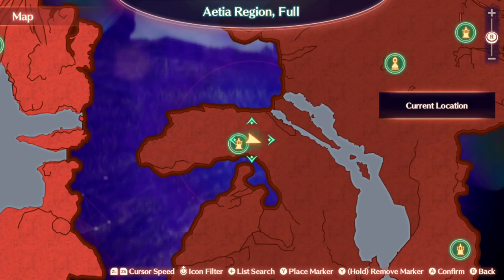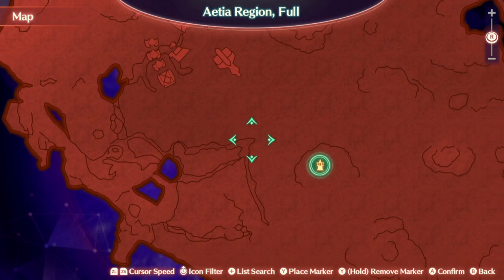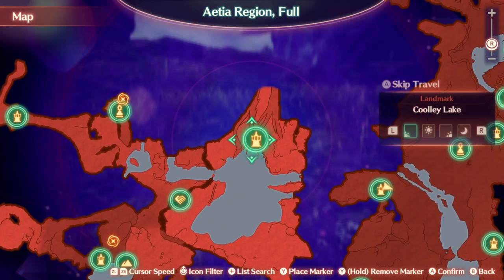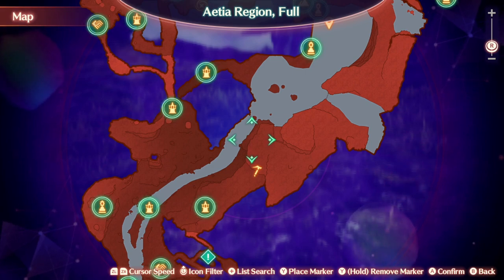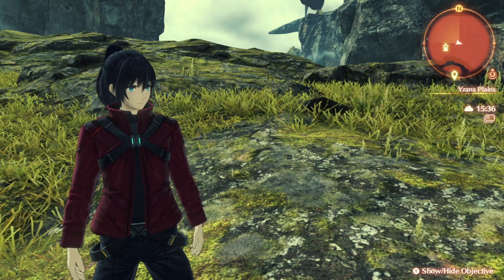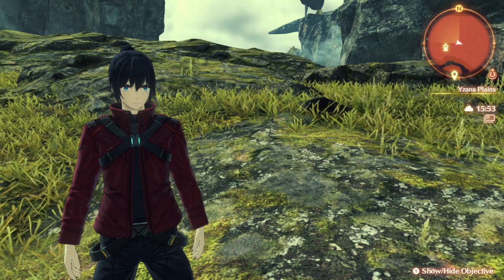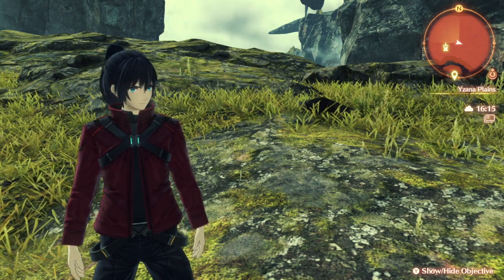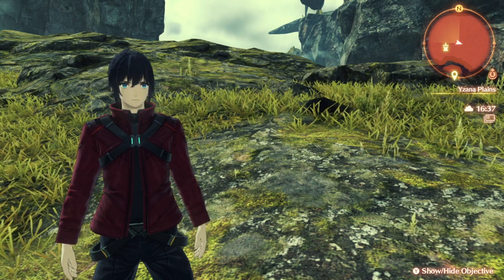Xenoblade Chronicles 3 - Farming Supply Drop Theory How to Force Spawn Drops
Listen to my theory and come with me as I test my Hypothesis like the mad lad we are. For science!

Theory Video 1
(Beaknip Quill Droped) Ateia Region
Theory Video 2